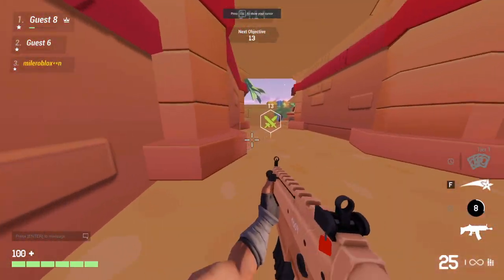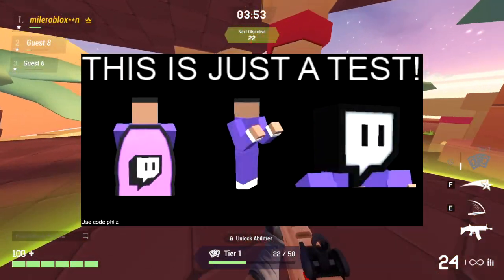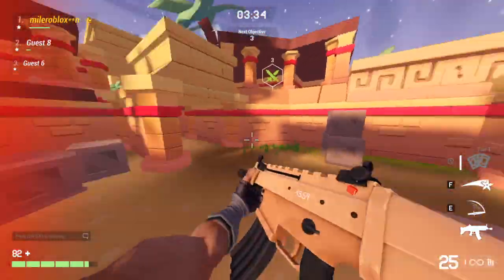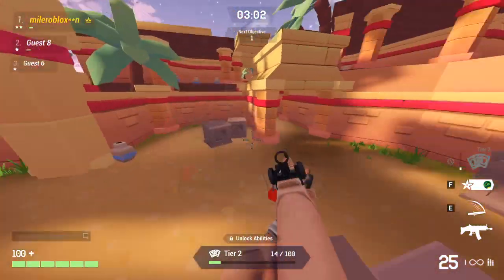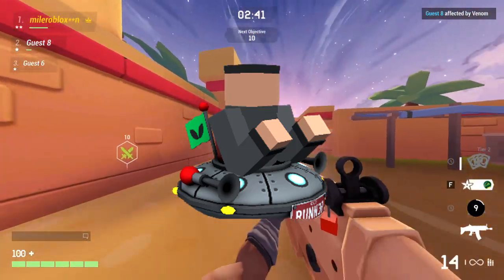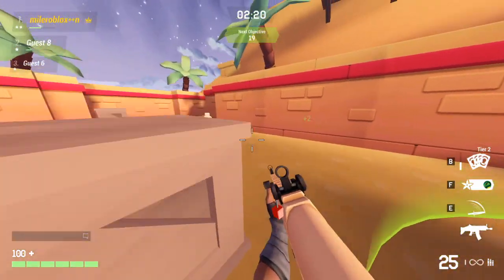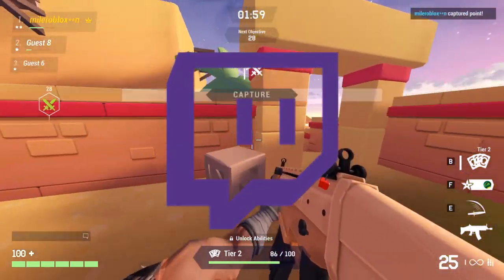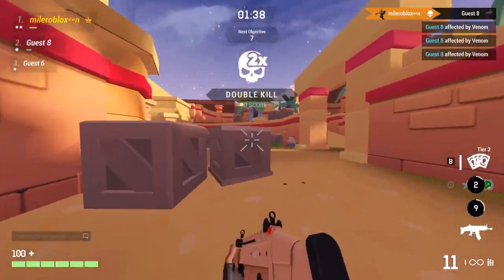More Twitch Drop Leaks in KRUNKER.IO! [New Dye, Waist and Hat items]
!!USE CODE MILE!!

Thumbnail Artist: AlphaX#7292

Screenshots: Drunksie#5023